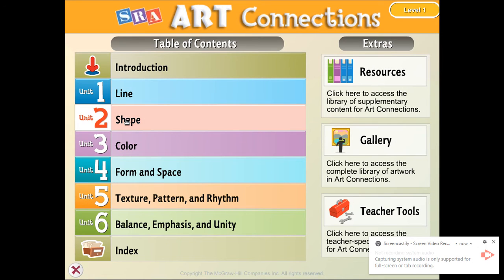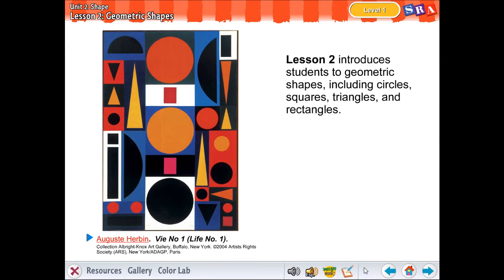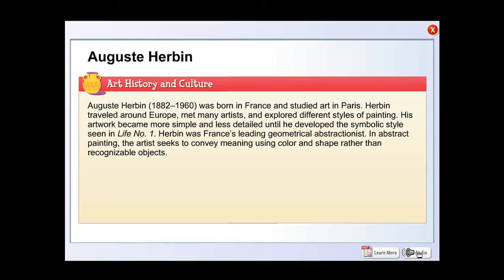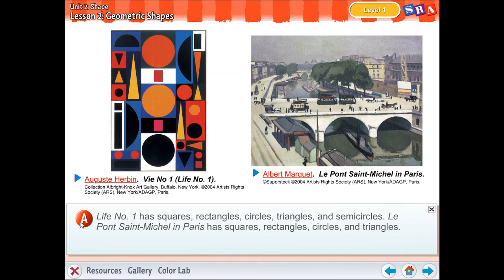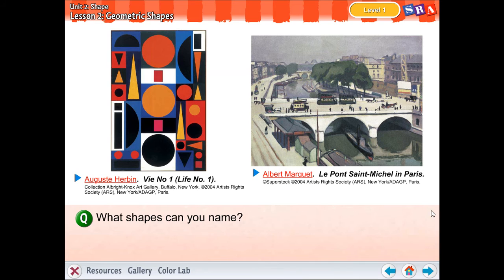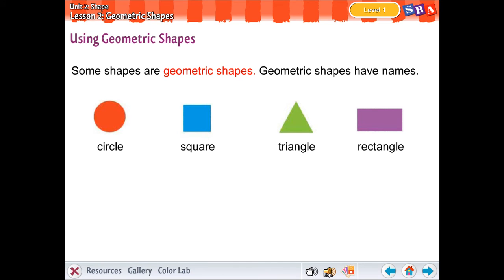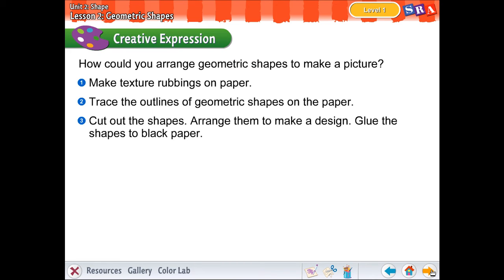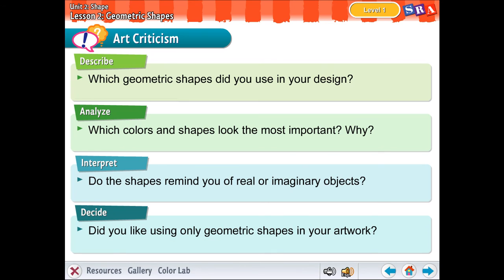1st Grade Geometric Shapes